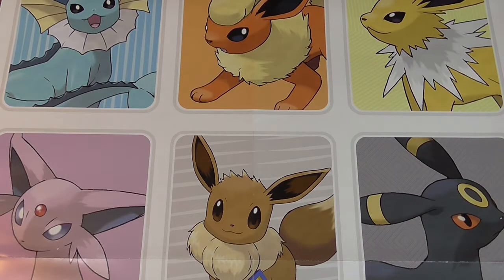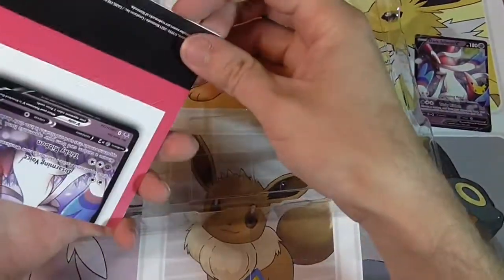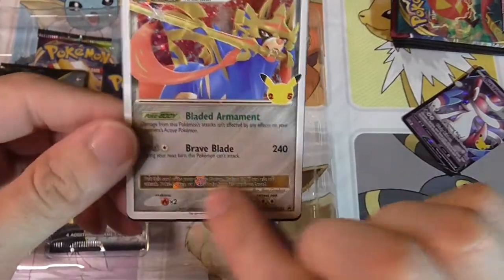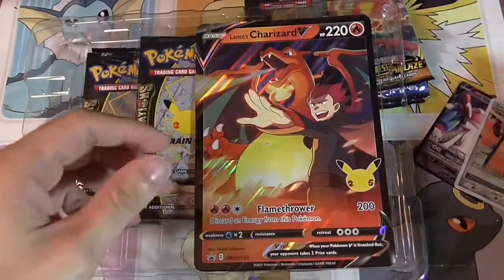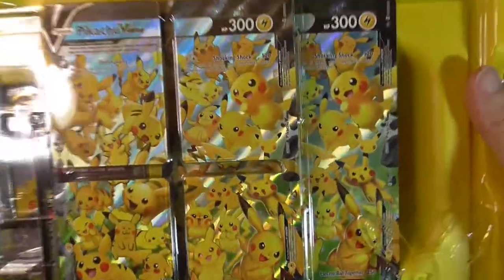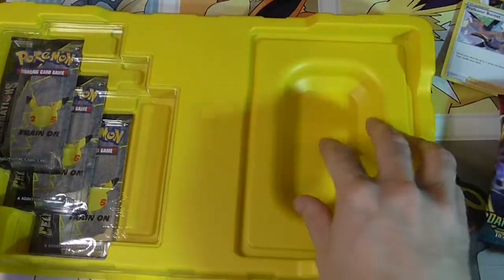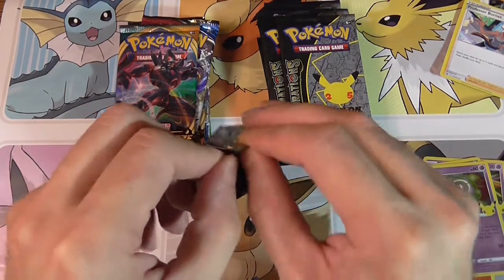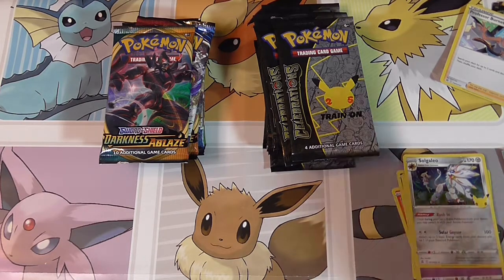Pokémon Colossal Celebrations Opening #1